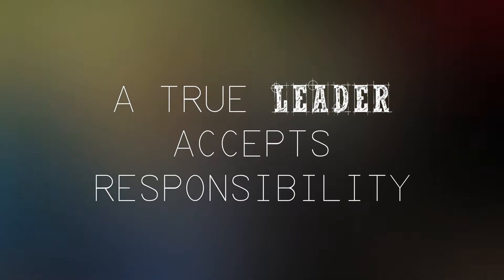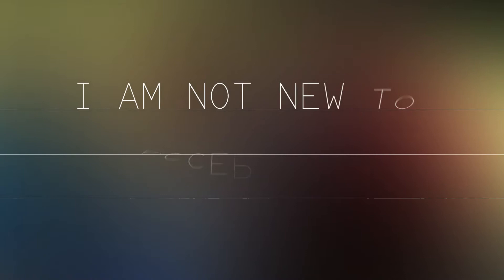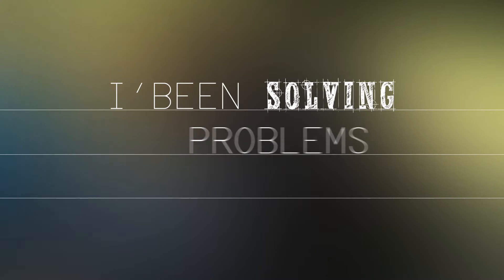"I will take responsibility" | @Sandy Stimpson